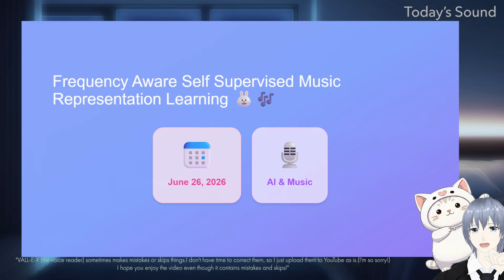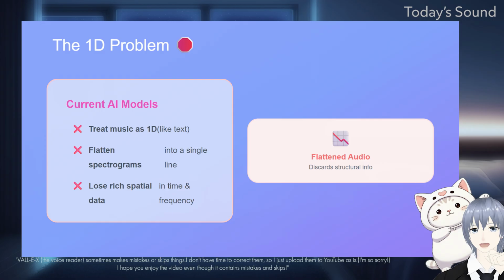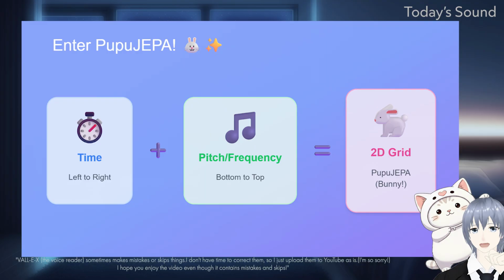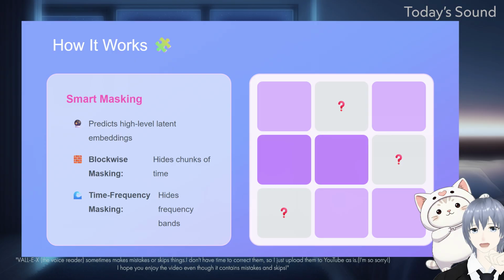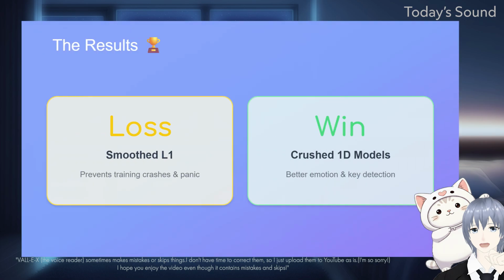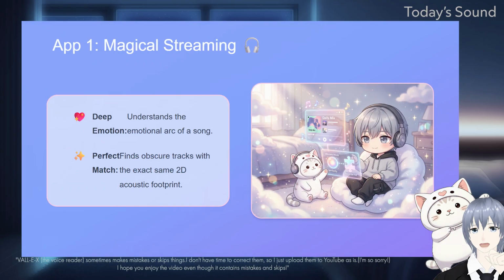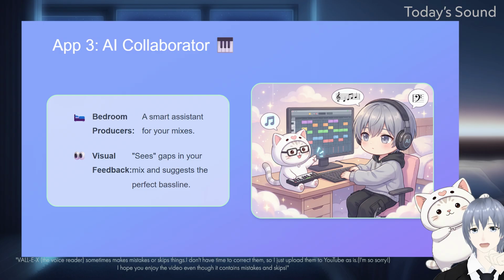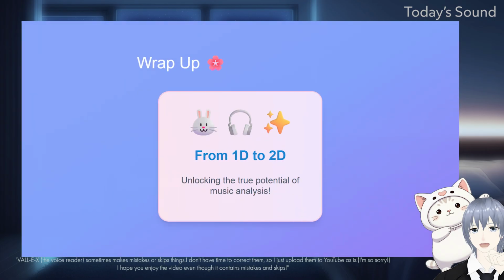PupuJEPA: How AI Finally 'Sees' Music Like Producers!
Today we explore a fascinating AI research paper that could revolutionize how computers understand music! For too long, Artificial Intelligence models have treated music as a flattened, one-dimensional sequence, discarding the rich spatial and frequency information crucial for true understanding. Human music producers, however, instinctively work with music in a two-dimensional grid—much like a spectrogram.

Enter *PupuJEPA* (Visual Joint Embedding Predictive Architecture), a groundbreaking new approach. This adorable *"bunny"* (Pupu means bunny in Finnish!) is trained directly on 2D spectrograms, allowing AI to *'see'* music like a picture, not just read it like text. Unlike previous NLP-based self-supervised learning models that mask 1D audio sequences, PupuJEPA masks rectangular patches on the 2D spectrogram, learning a far richer and more nuanced music representation. This shift promises to significantly improve tasks like music tagging, emotion recognition, and key detection.

Dive into the future of *AI music understanding* and discover how PupuJEPA is bridging the gap between machines and human musical intuition.

*Paper Title:* Frequency Aware Self Supervised Music Representation Learning